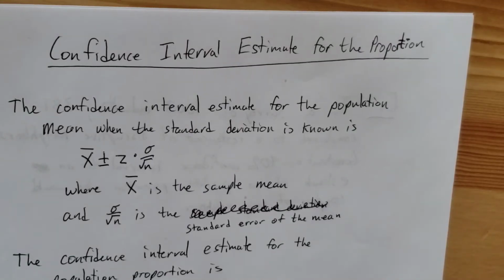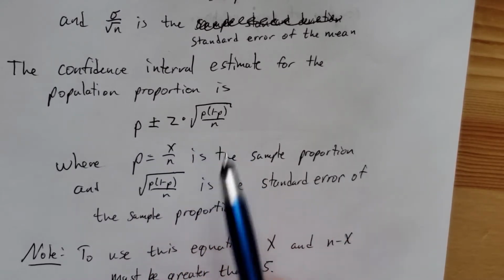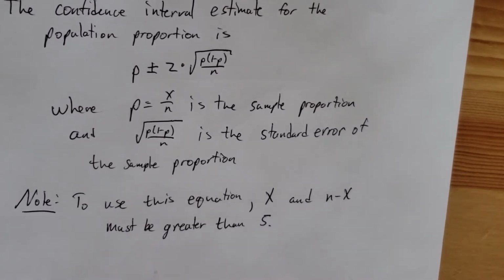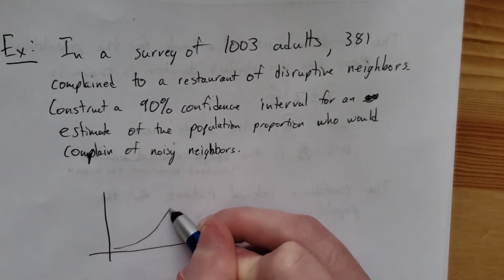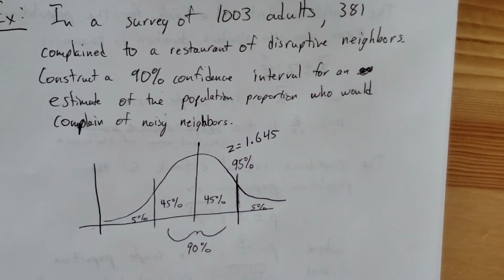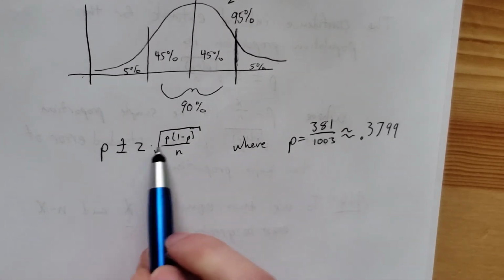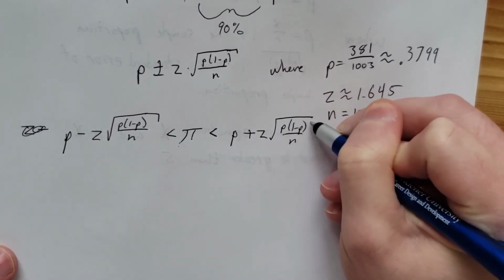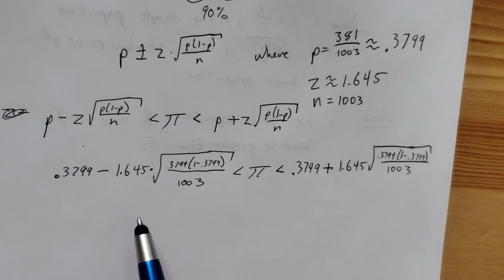Confidence Interval Estimate for the Proportion